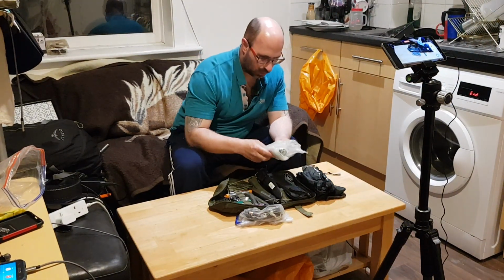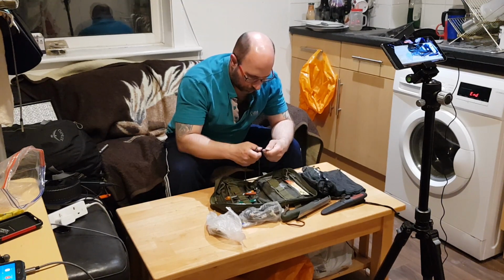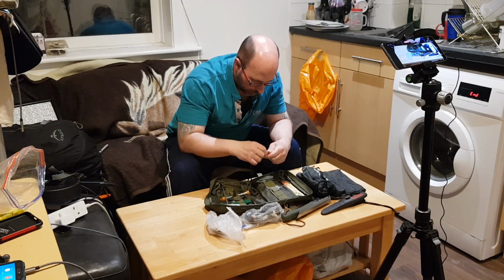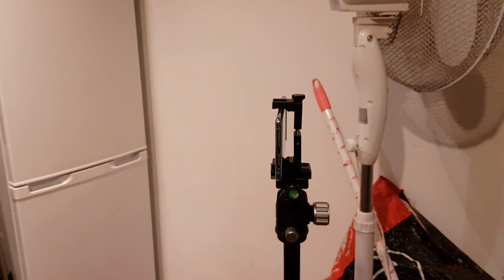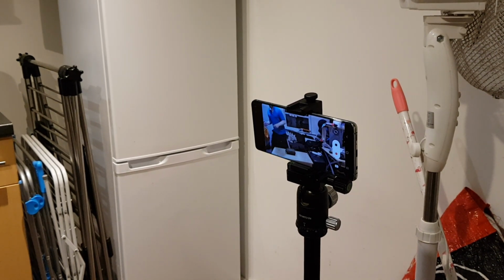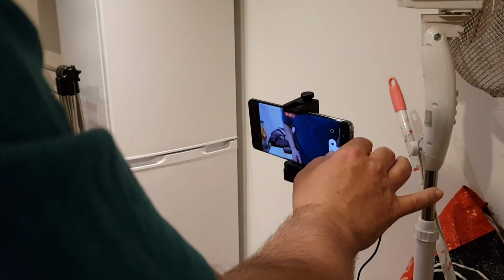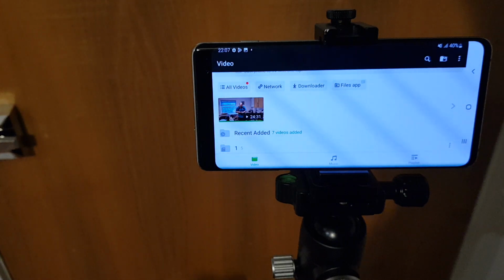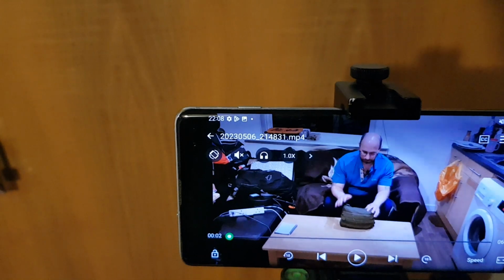How to switch the cameras back and front on the Samsung S10 plus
filmed on the Samsung S8